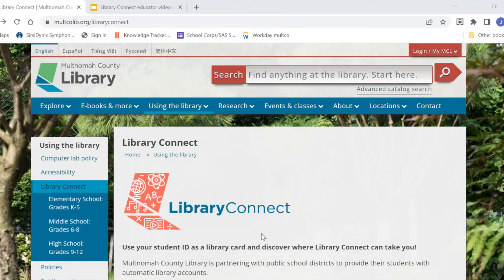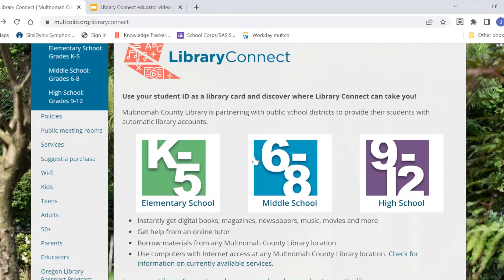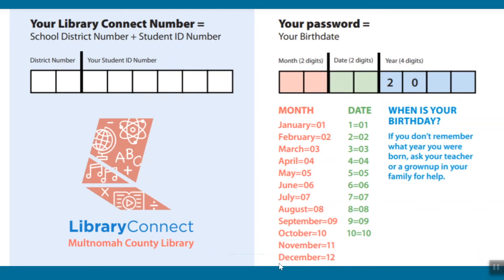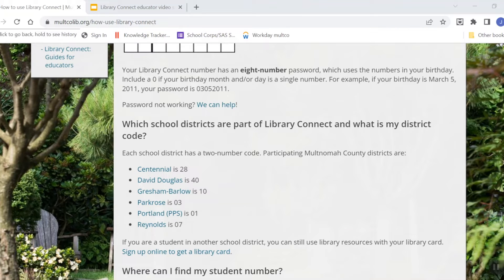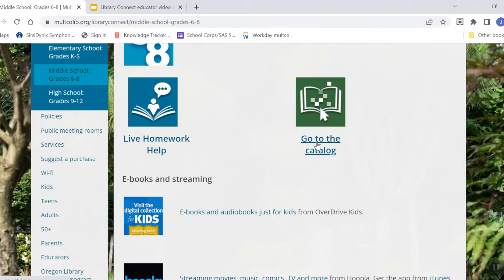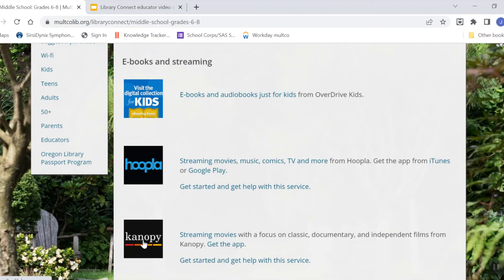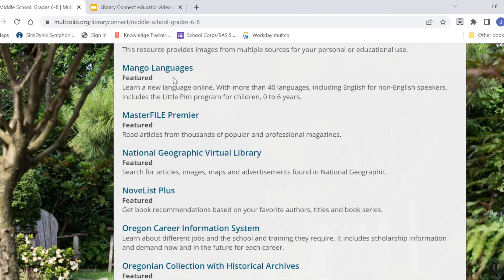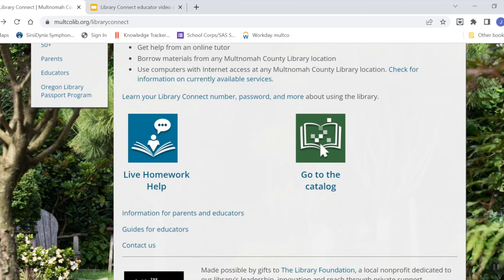Library Connect for Middle School Students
This video introduces middle school students to Library Connect, showing how students will log in and which resources are available.